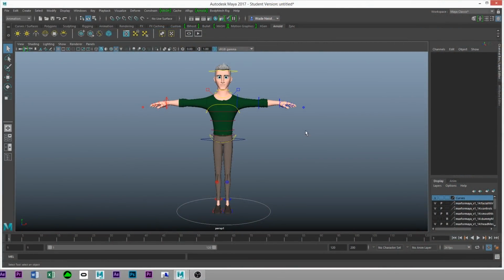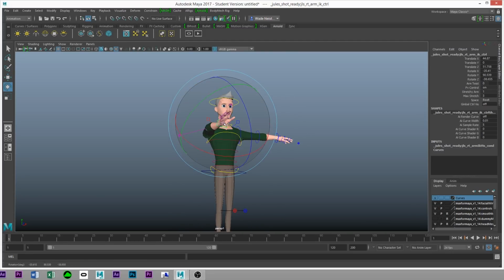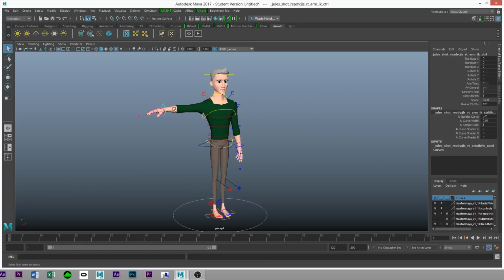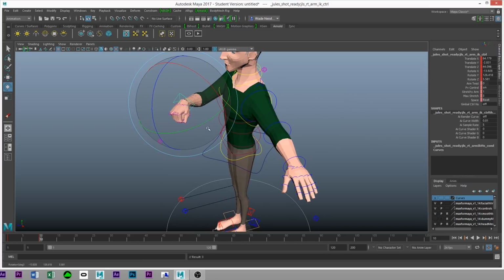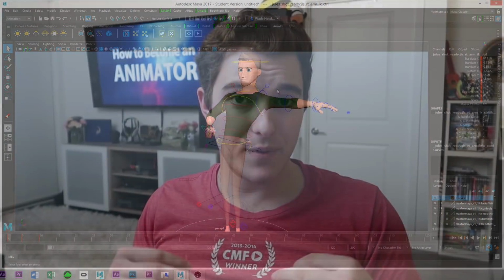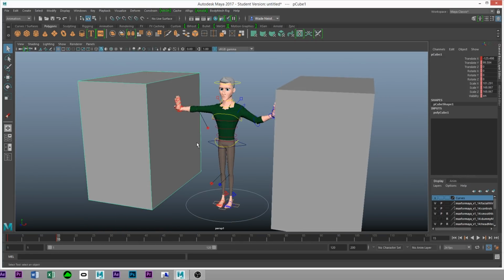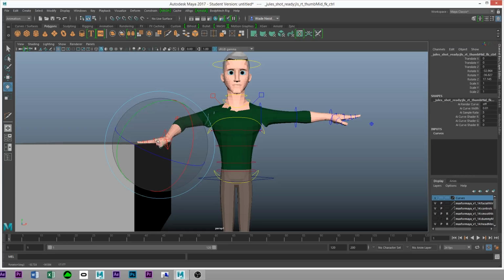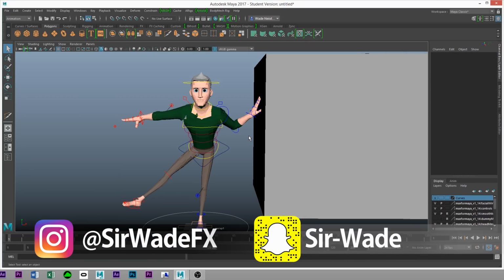Animating with IK and FK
Ever wonder how to animate your character's arms and legs the right way? Here are some tips to help you on your quest!

Here are some tips for choosing the most effective method for your shot!

In three years, I went from having absolutely no experience in 3D Animation to working at DreamWorks Animation Studios to teach just about all of the 3D software we use- and I'm not done yet!

This is my journey- the entire process from when I decided I wanted to be an animator until I eventually get there, and everything along the way that will make it possible.

*All other emails will be ingnored; please leave your questions in the comments for others to benefit from as well